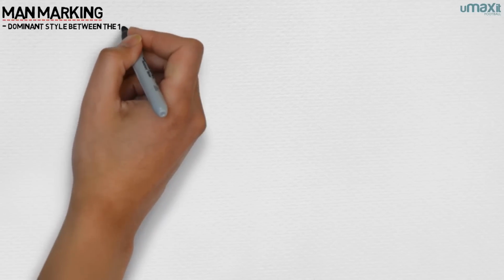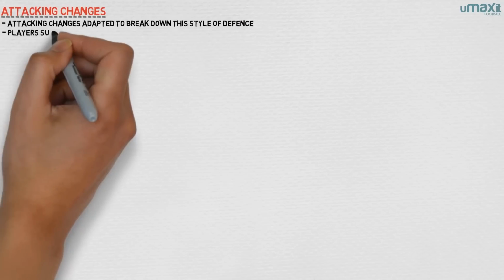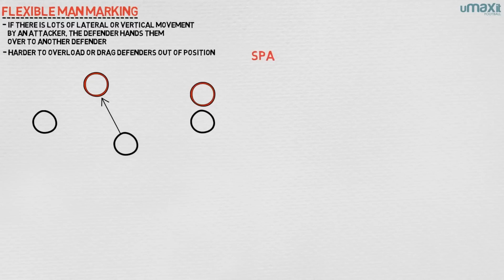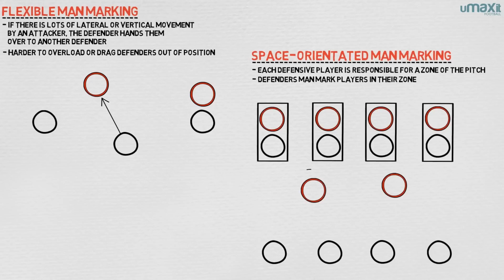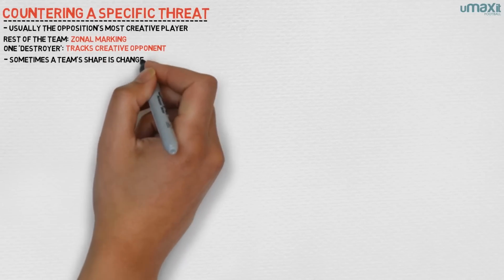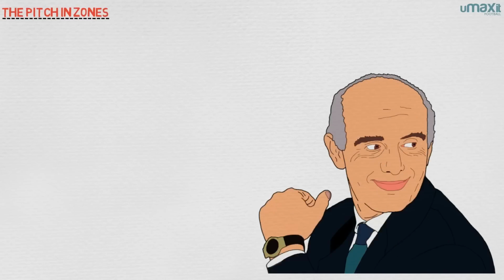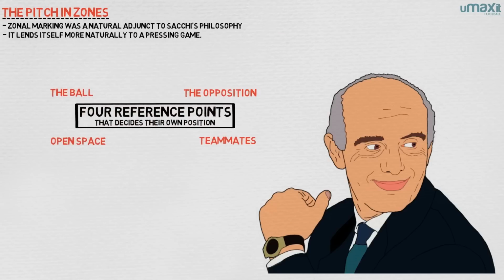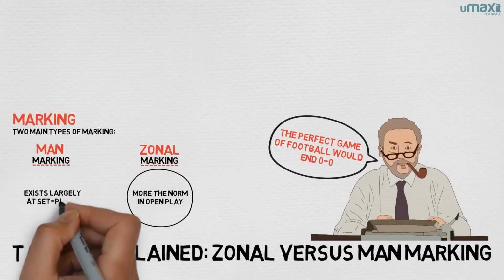Tactics Explained: Zonal & Man Marking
There are two main types of marking; zonal and man. In this video, Alex Stewart & Joe Devine explain the differences between the two types of marking, and their different applications throughout the history of football and in the current game.

About Tifo Football:
Informative, illustrated football analysis. Home of WhiteboardFootball®.

Tifo loves football. We know there’s an appetite for thoughtful, intelligent content, for stuff that makes the complicated simple.

Our illustrated and live action YouTube videos address all aspects of the game, including tactics, history, and the business of football.

Tifo Football used to be uMAXit Football – we changed our name in November 2017 to better articulate who we are and what matters to us: making football accessible to its fans through story-telling and the expertise and insight of our team of writers and producers.

Tifo was nominated by the Football Supporters’ Federation for the ‘Best Online Media’ Award in 2017 and 2018.